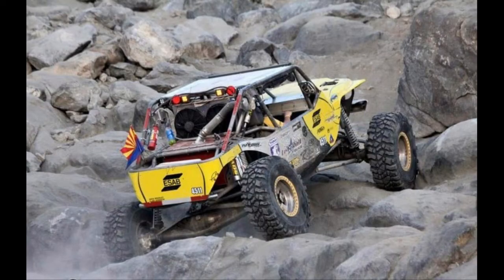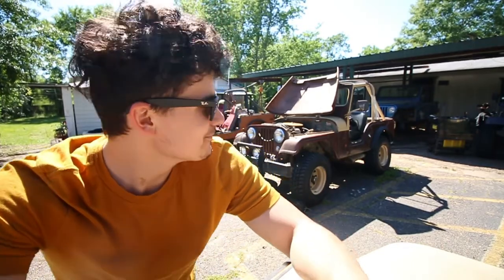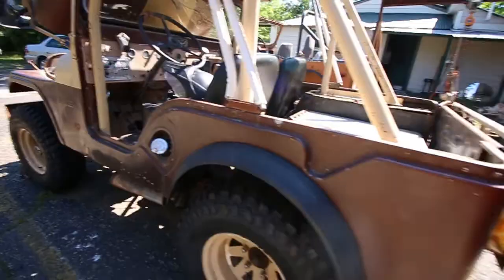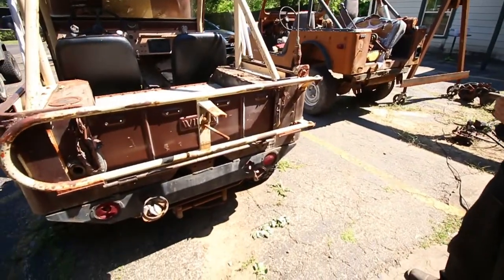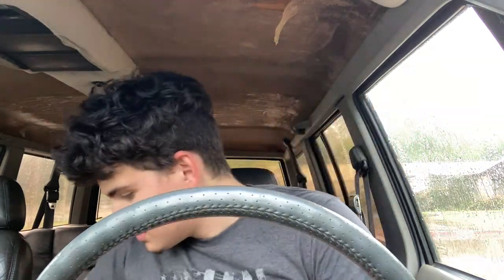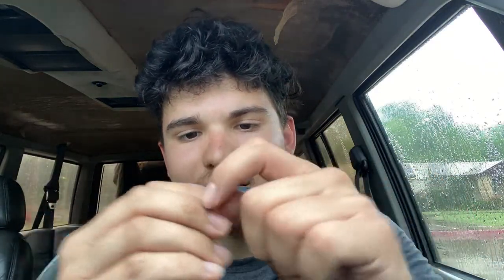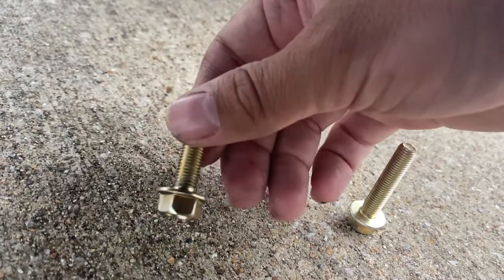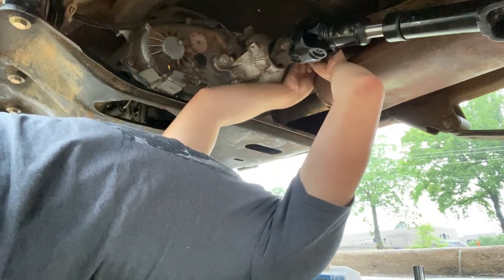The Wrangler keeps breaking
Go follow Parker on Instagram!

If you wanna know more about Jeff and king of hammers check this out!

And follow him on Facebook!
Support my Journey with Nature Shots Outfitters